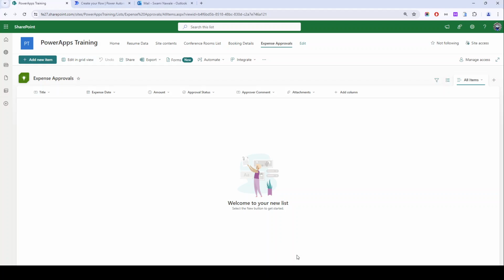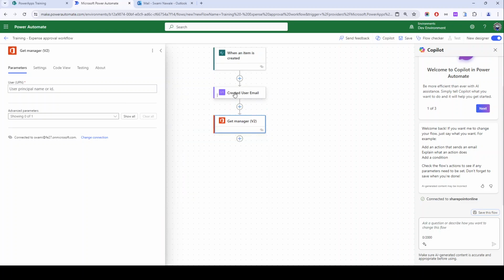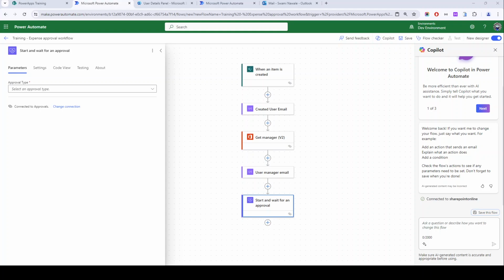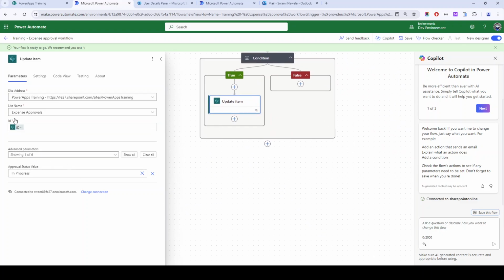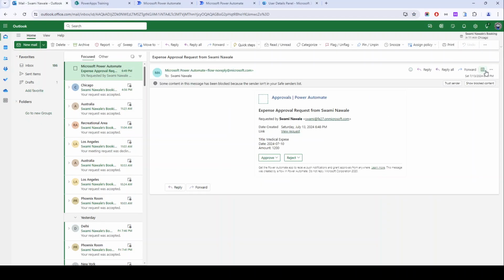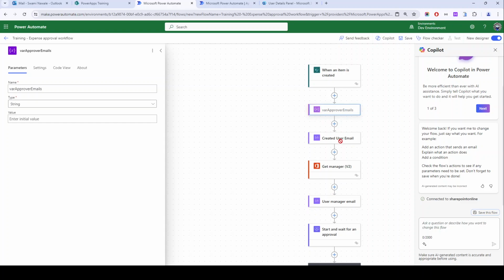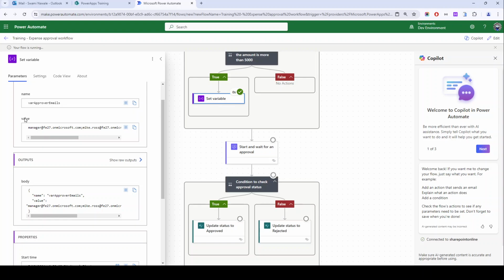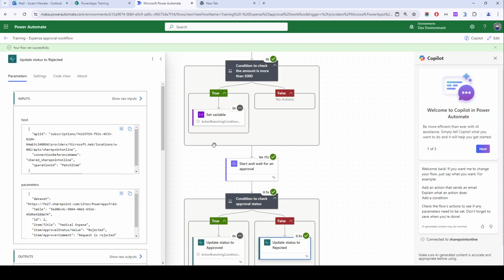Expense Approval in Power Automate and SharePoint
In this tutorial, we walk through creating an expense approval workflow using Power Automate and SharePoint. I will cover:

-  Setting up a SharePoint list for expense tracking.
-  Creating an automated flow in Power Automate triggered by new items in the SharePoint list.
-  Configuring approval processes using the "Start and Wait for Approval" action.
-  Handling conditional approvals based on expense amounts.
-  Capturing and updating approval comments.

By the end of this video, you'll know how to set up a basic expense approval system that automates notifications and updates in SharePoint.